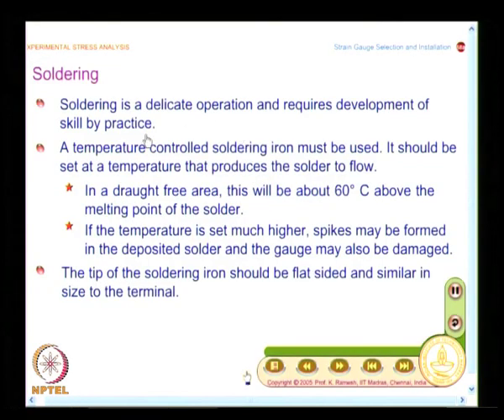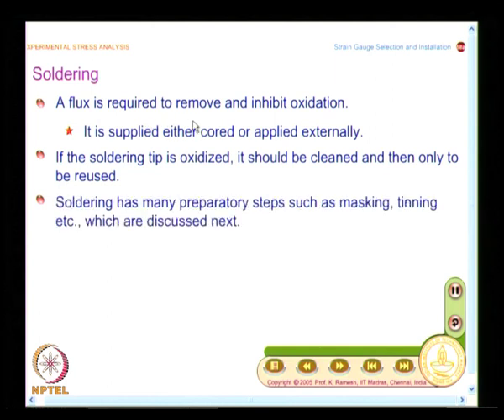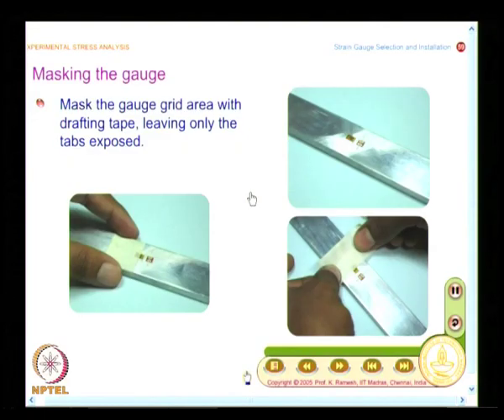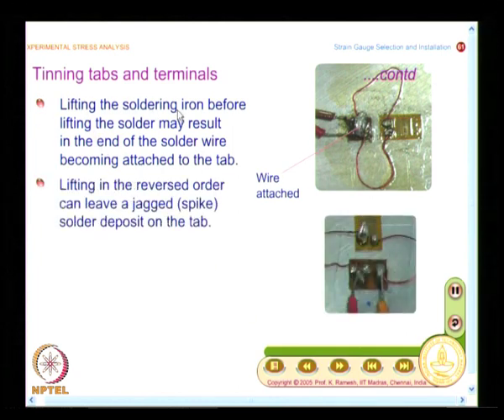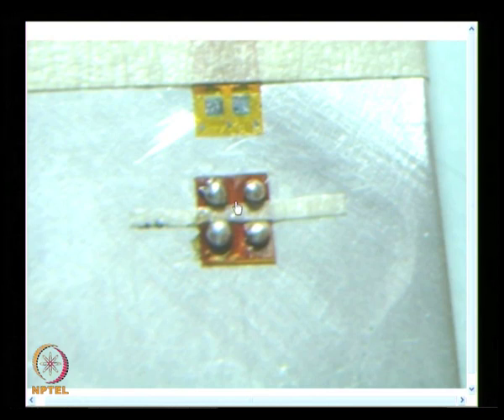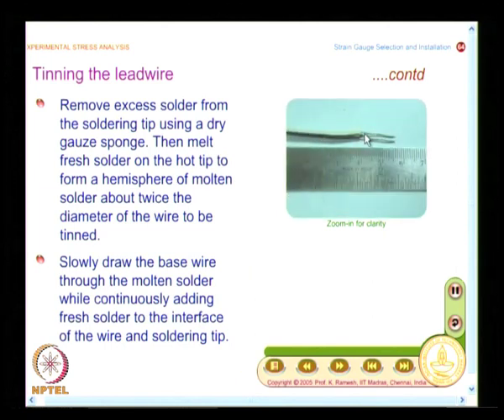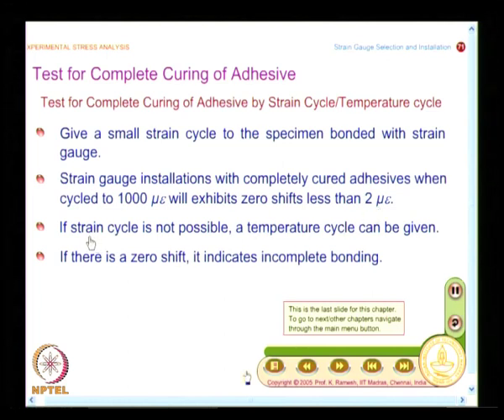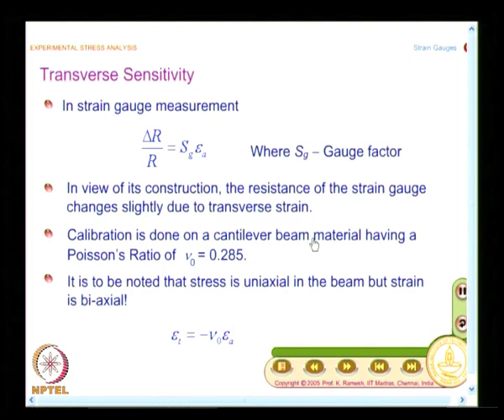Mod-05 Lec-38 Soldering, Accounting for Transverse Sensitivity Effects